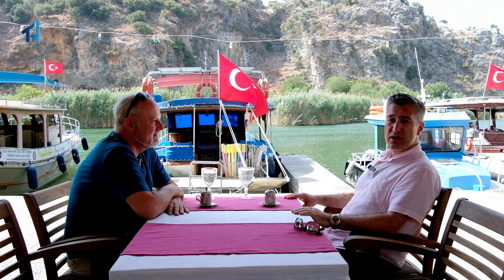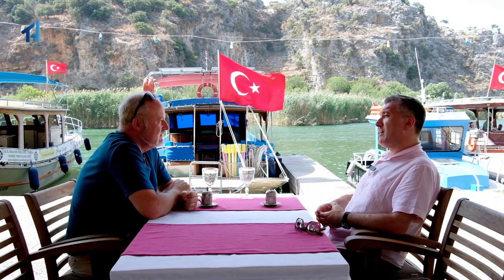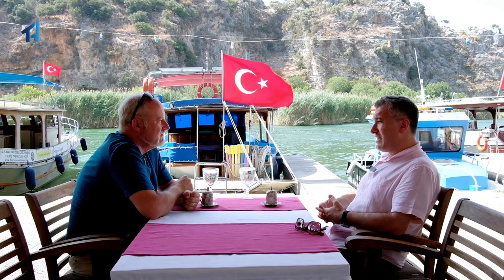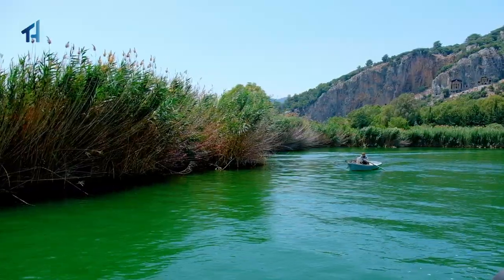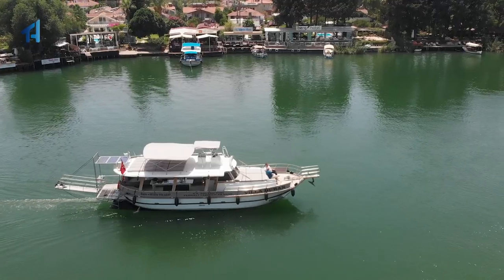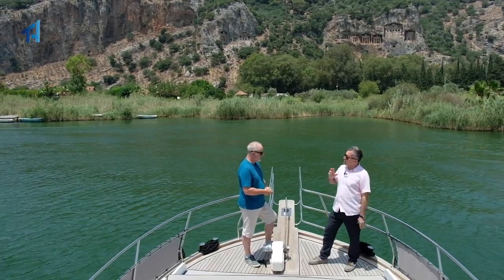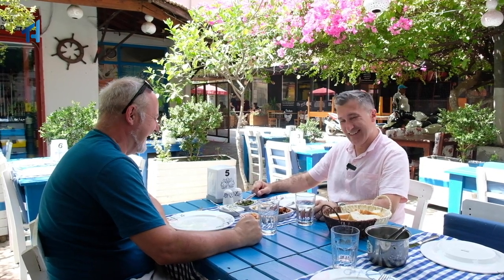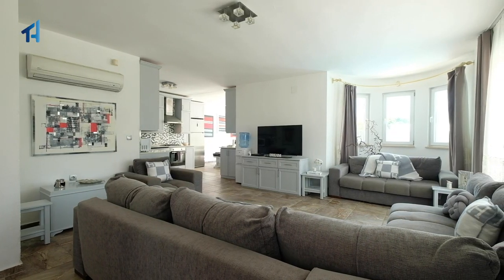About Property in Dalyan - Turkey : Invest in Turkish Real Estate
In this video, Tolga Ertukel, founder and director of Turkey Homes real estate agent, looks at the Dalyan property market and why house buyers like it. Dalyan sits slightly inland on the banks of a river that leads from the beautiful Koycegiz Lake to the sea at Iztuzu beach, the famous nesting place for the endangered Loggerhead Sea Turtles.

About Dalyan

Dalyan sits between the two busy tourist areas of Fethiye and Marmaris, surrounded by lush green forests, with some stunning sandy beaches at the end of the river. A protected area due to the turtles and other wildlife, therefore, there will be no mass development in the area, and mass tourism will never take away its natural charm, beauty, or traditional feel.It is a peaceful and tranquil area with a small population of around 5,000 out of season, which more than doubles in the summer months as many people return year after year for the friendly atmosphere provided by locals who depend on summer tourism for their primary income source.

The Dalyan Property Market

Property in Dalyan is scarce due to the lack of development with restrictions in place, though prices are modest to suit even the smallest of budgets, and there are very few new properties built every year.There are several residential areas to buy property in Dalyan, Turkey, Gulpinar, Metinlar, and others. However, all are close to the centre of town, which is reachable on foot within just a few minutes, with a good selection of supermarkets and local shops on almost everyone's doorstep. The nearby town of Ortaca is only a few minutes away by car or the local Dolmus and has a much large selection of stores should you need more than Dalyan offers.

Areas such as Okcular, Eskikoy and Marmali sit in the town's outskirts, very peaceful and relaxing, close to the mountains. Private villa accommodation in Dalyan, Turkey, tends to be quite traditional, with original wooden windows, large veranda style balconies on the exterior, ornate coving and archways, and wet room style bathrooms. Often these character homes are well cared for, and if not, can be bought for reasonable prices and, with some refurbishment work, quickly restored to their former glory.This type of Dalyan property for sale often comes with huge plots of land, with space for a large pool, organic gardens, and occasionally fruit orchards. In addition, many have stunning nature views and views of the ancient rock tombs that sit above the Dalyan Cayi River.

Rental potential in Dalyan is excellent, with property rental yields reaching as much as 10% per annum on some properties. With the lack of available properties for sale, prices will remain steady with a bustling resale market in Dalyan.